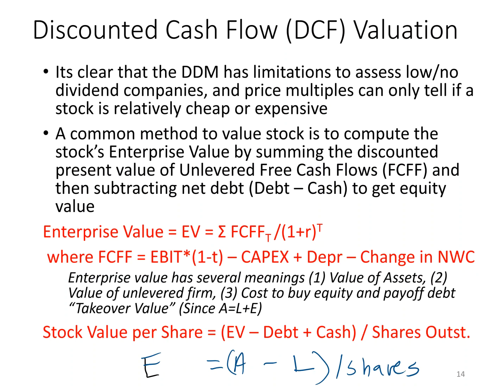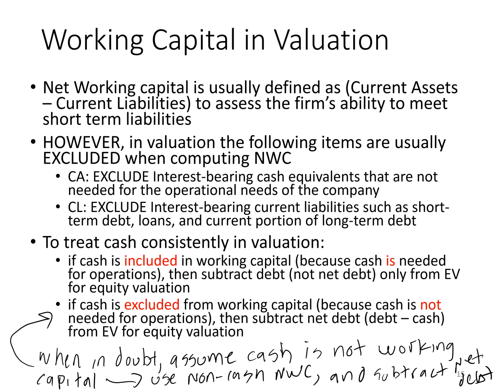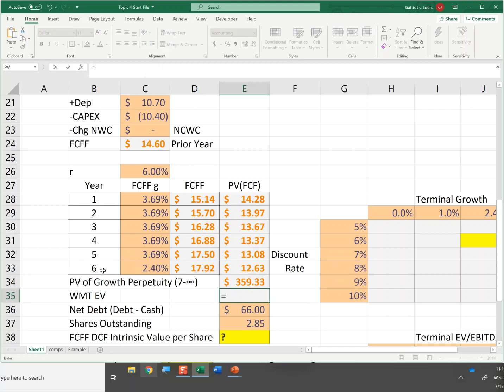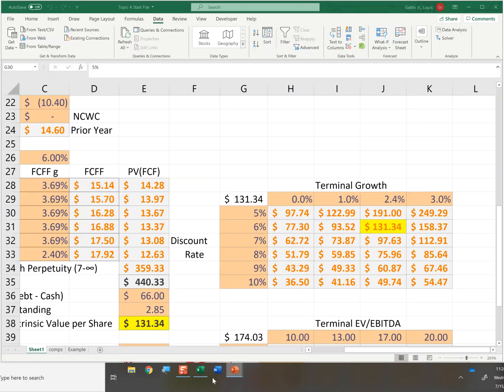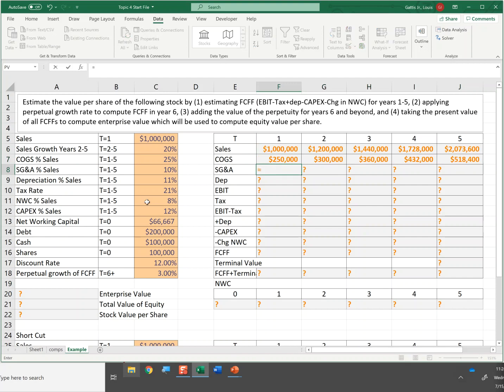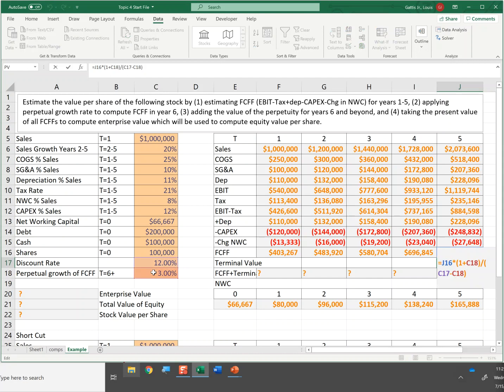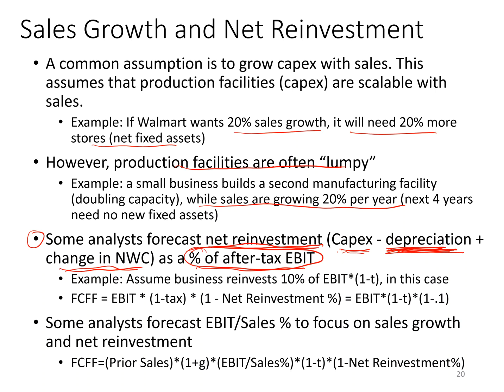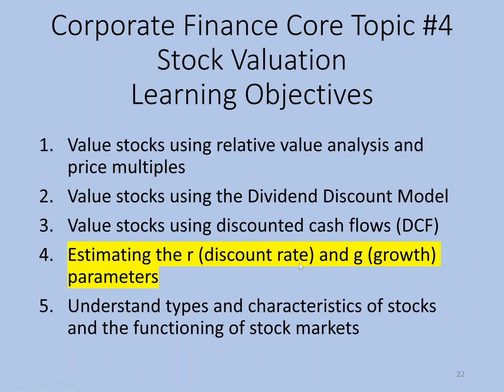Finance Core Topic #4 Section #2 Valuing Stocks using Discounted Cash Flow DCF